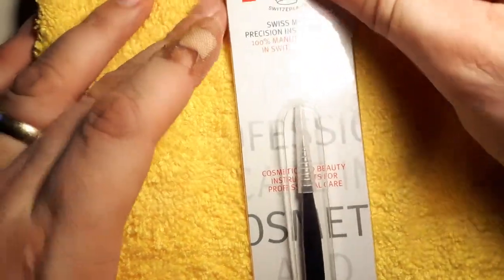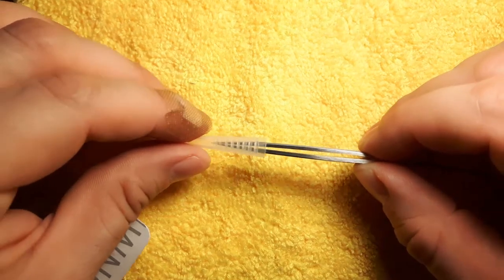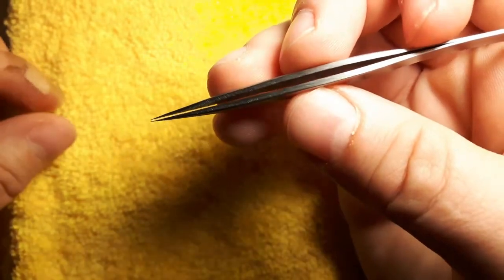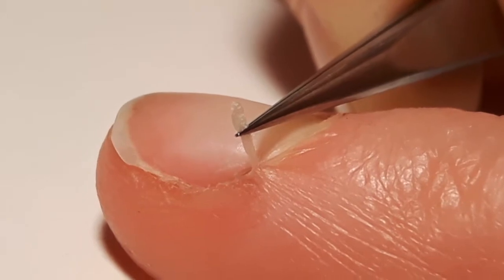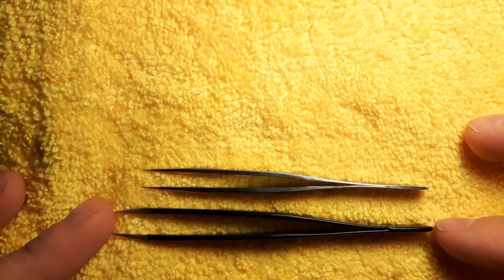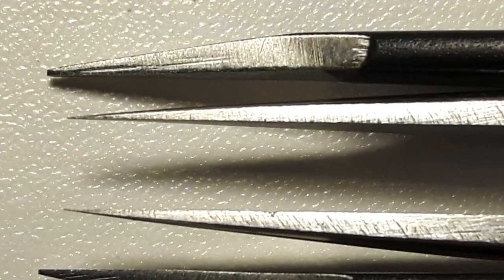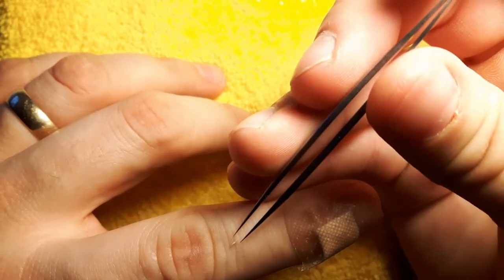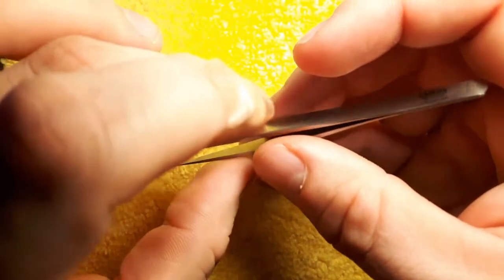Most Precise Tweezers on Earth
Crazy Precise!  Regine Switzerland's Splinter tweezer are in a league of their own.  Unconditional lifetime warranty If you buy through